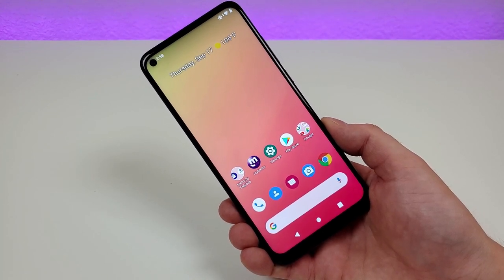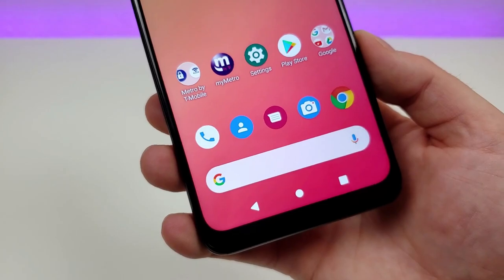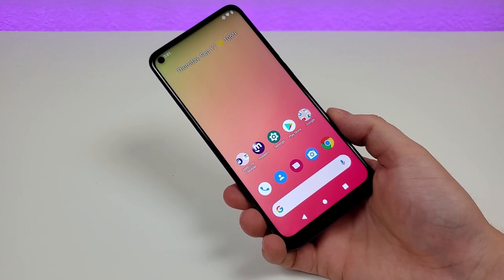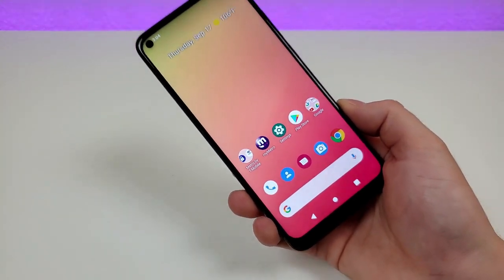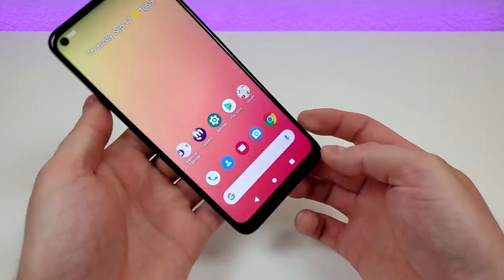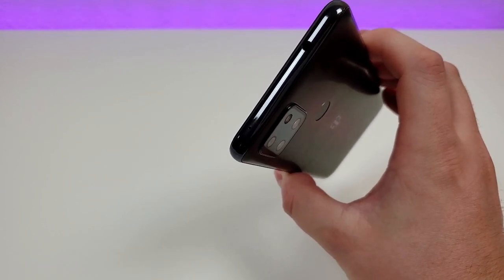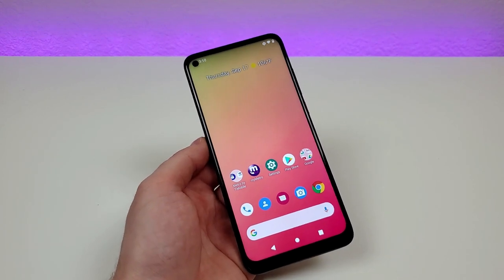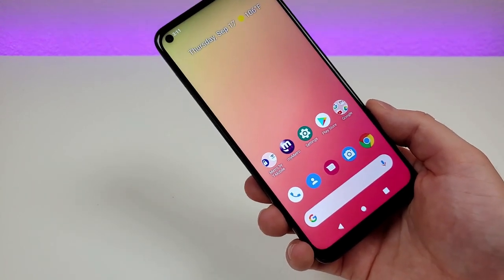REVVL 5G - Pros and Cons! (T-Mobile/Metro)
Here's the best and worst things about the T-Mobile Revvl 5G.

Device was purchased with my own funds.